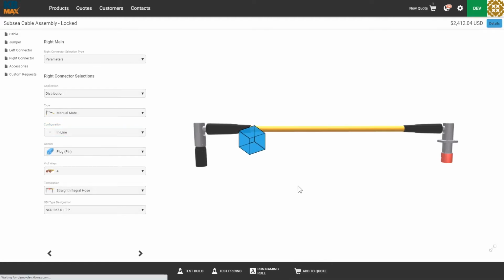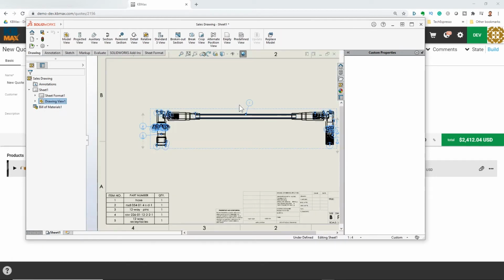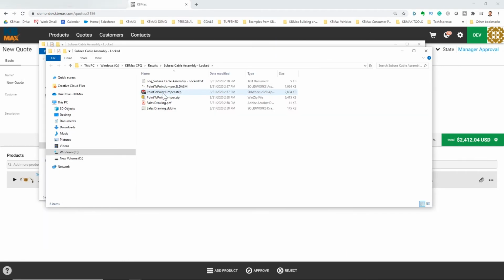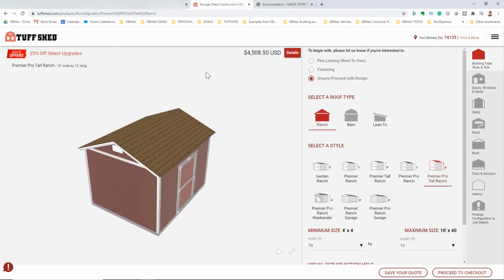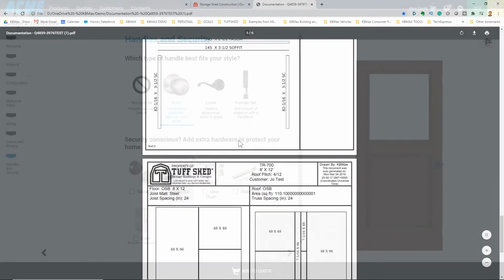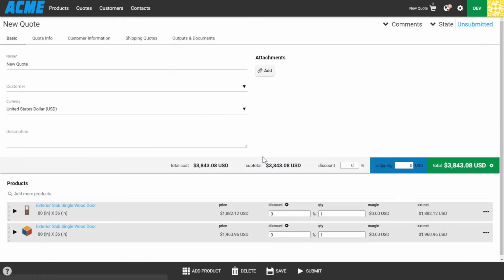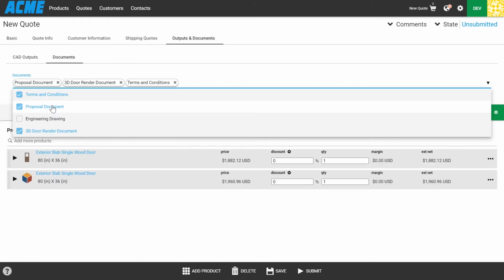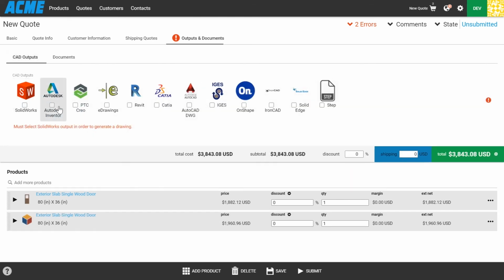KBMax CAD Automation Overview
CAD Automation by KBMax provides auto-generated product renderings for sales teams and customers to speed the sales cycle and remove pressure from engineering. KBMax also generated CAD file outputs that can be further customized in popular CAD platforms like AutoCAD, SolidWorks, and PTC Creo.